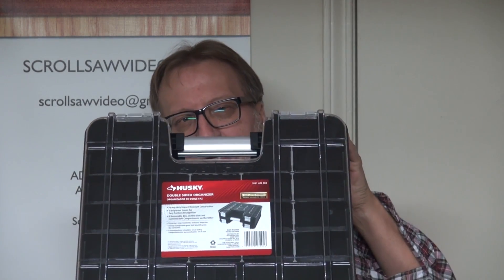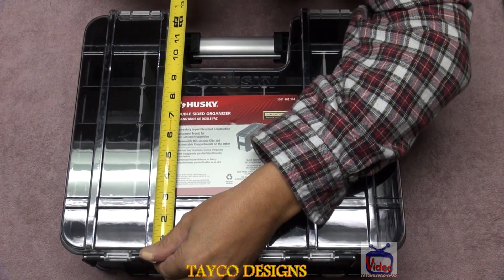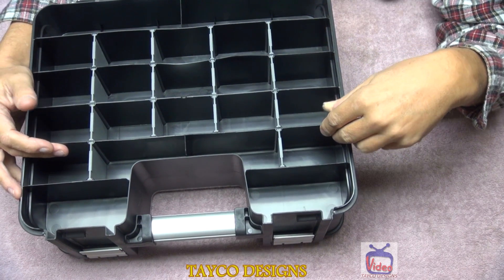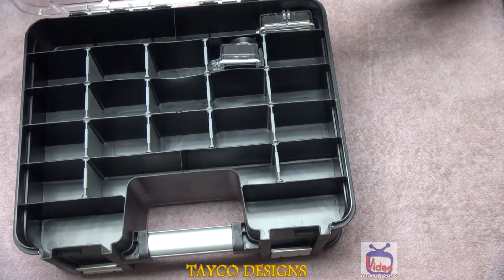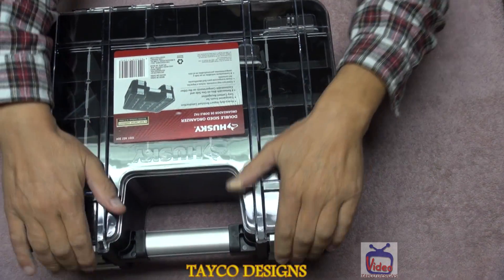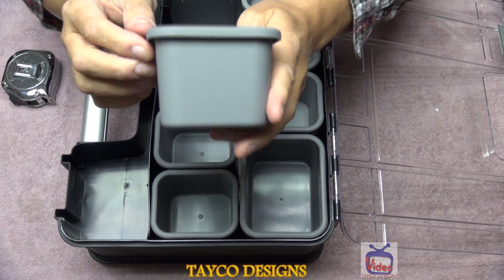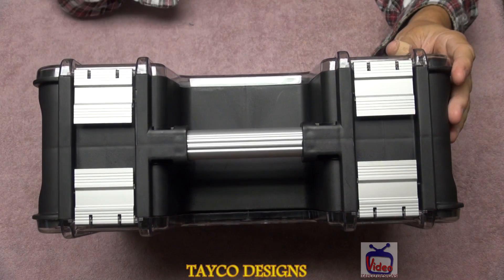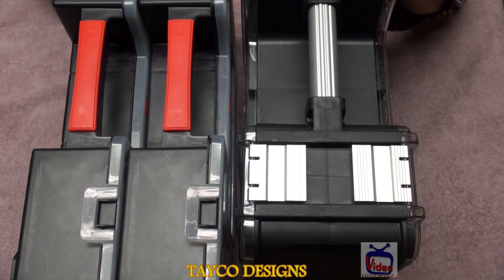Husky Brand Double Sided Storage Container From Home Depot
I found a great use for the Husky double sided storage container sold at Home Depot. Please come take a look at this great idea.